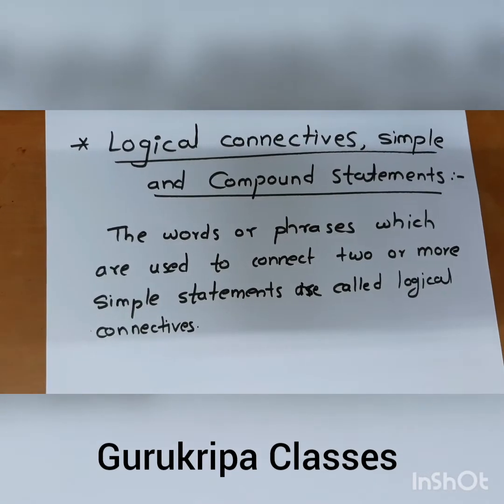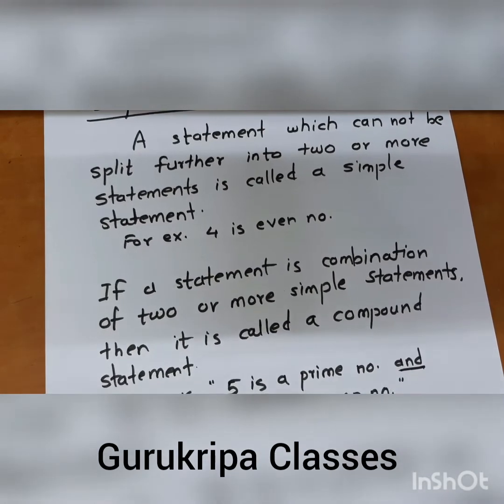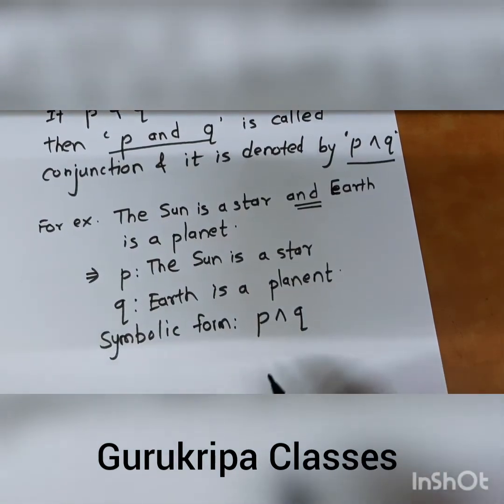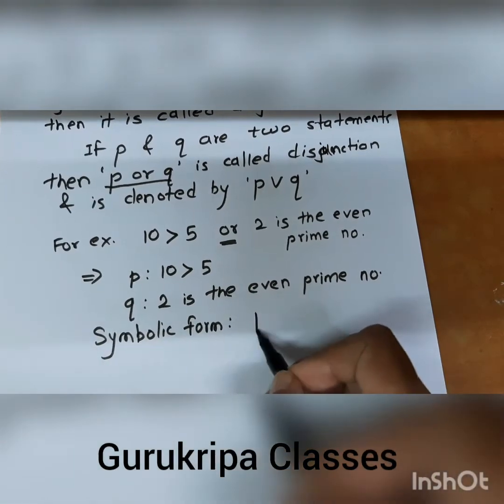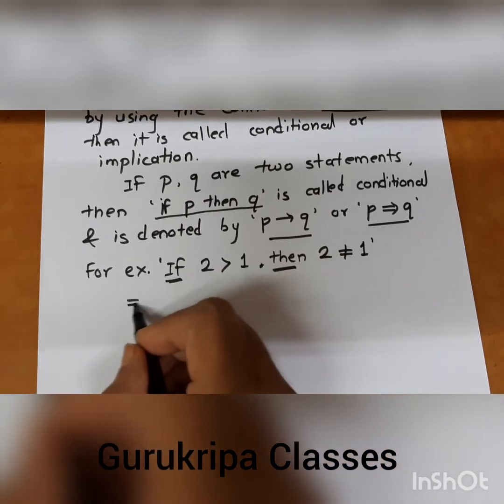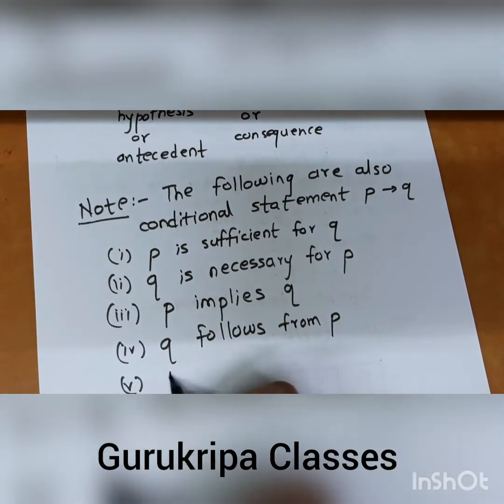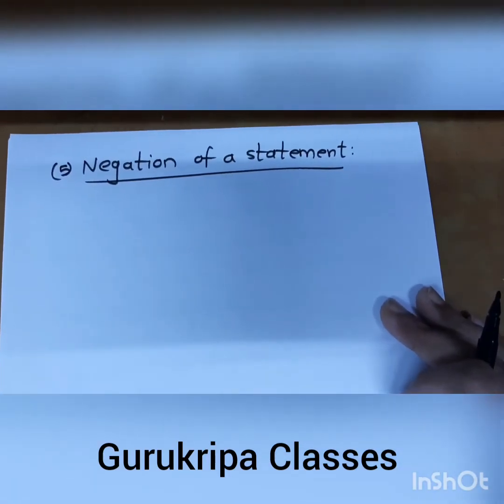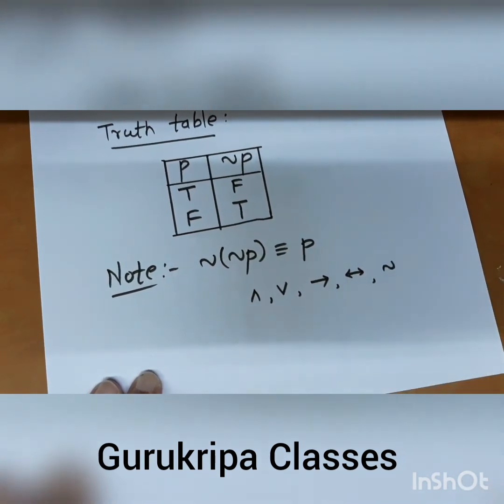Std Logical connectives simple and compound statements by Poonam Kandekar